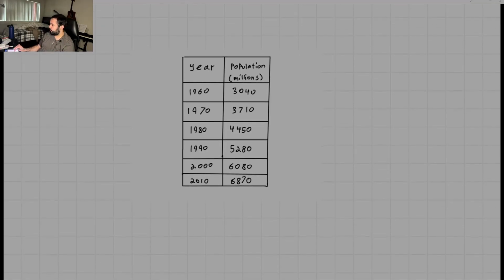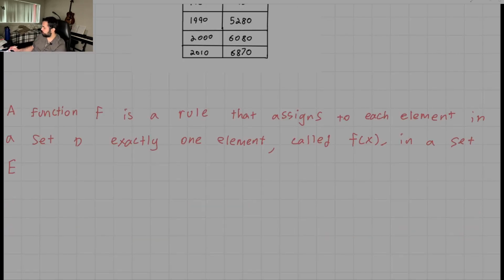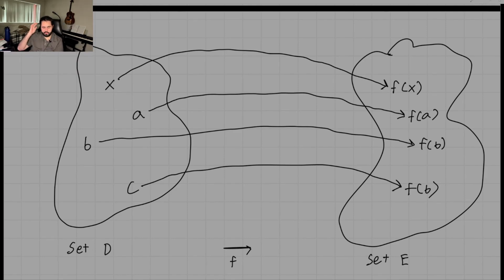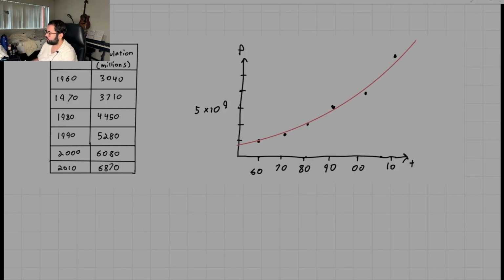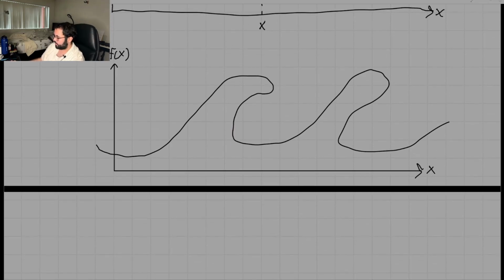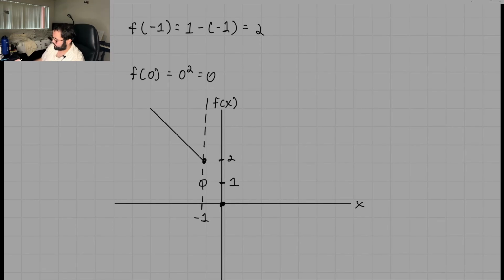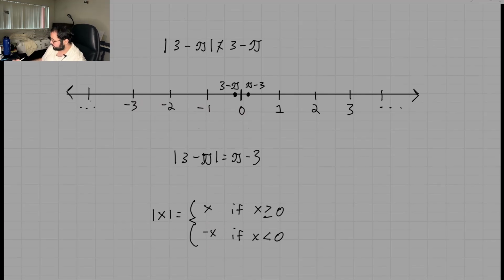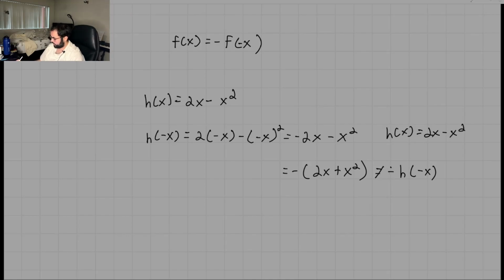Fundamentals of Calculus #1: Representations of Functions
In today's video we go over functions, how they are defined, and how we can represent them. We also introduce a special  subclass of functions, piecewise functions, and see how we can use them to create useful models, such as the absolute value.